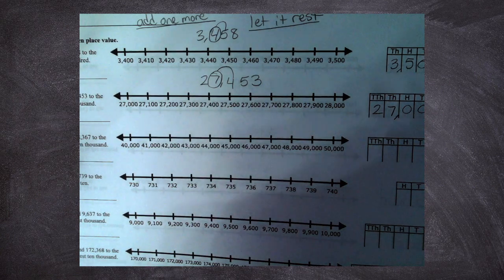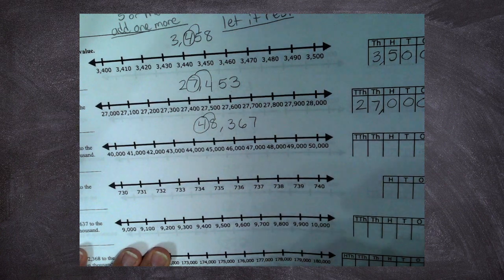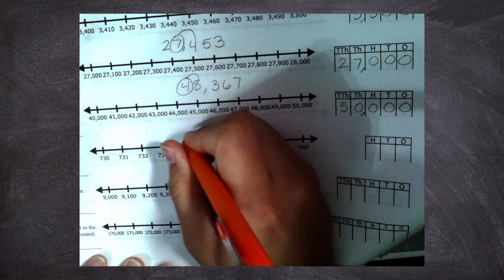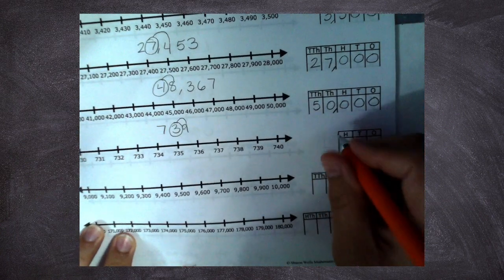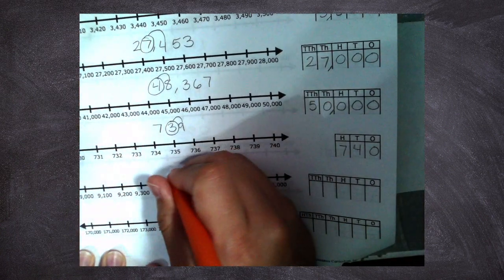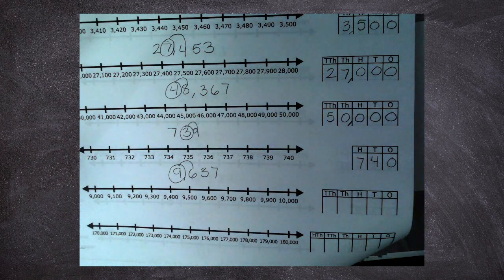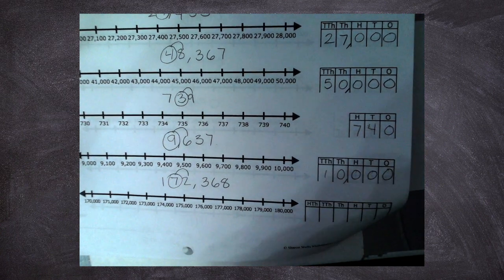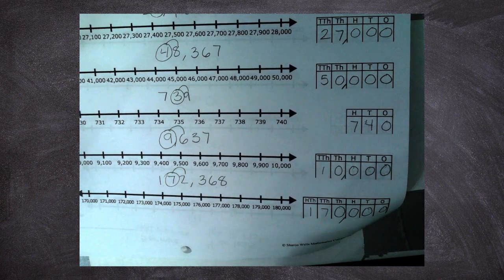Rounding Pt 3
A video lesson over rounding